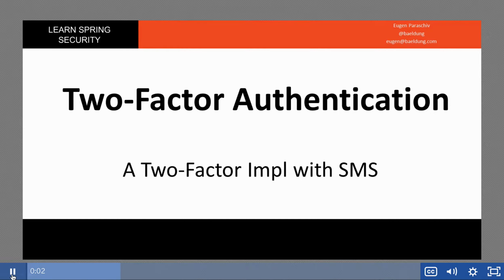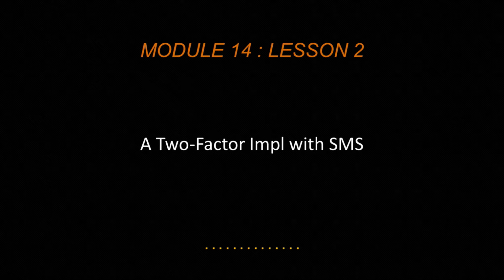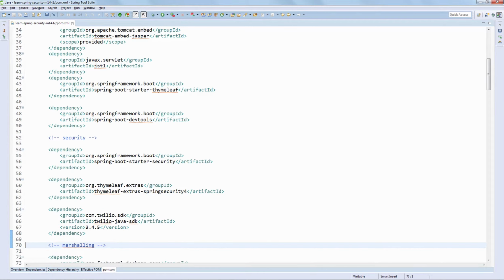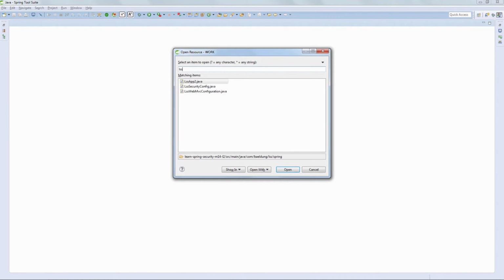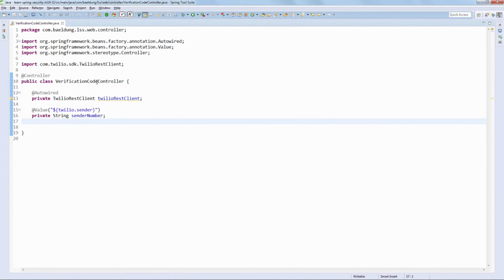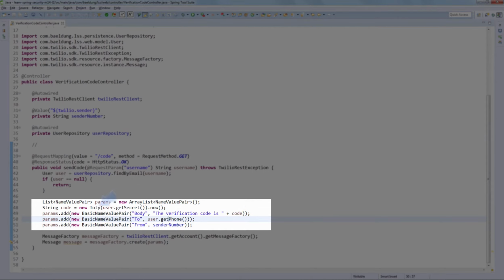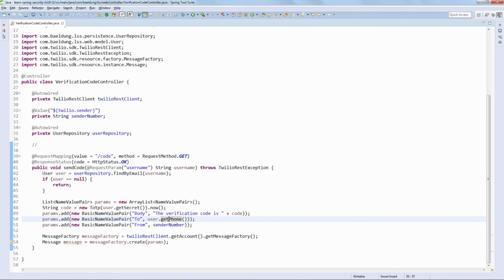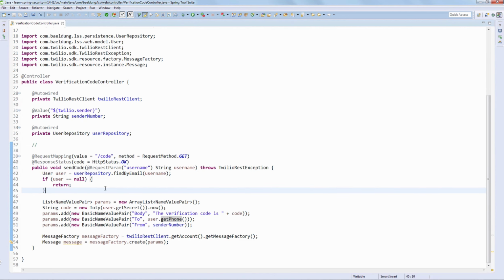Baeldung 2FA sms